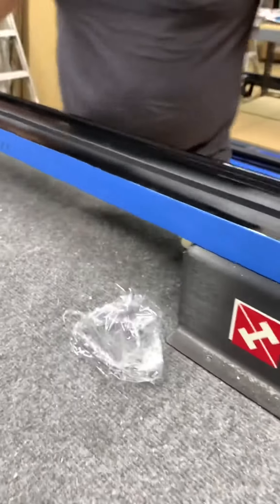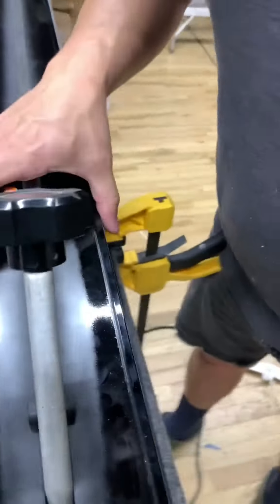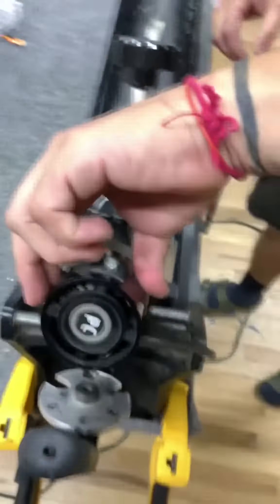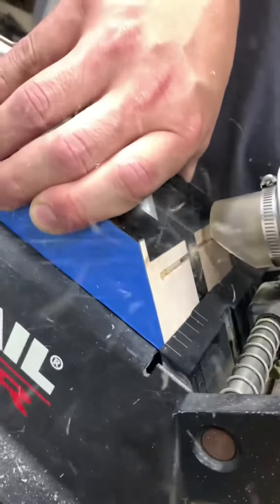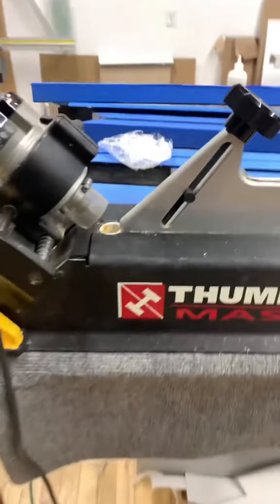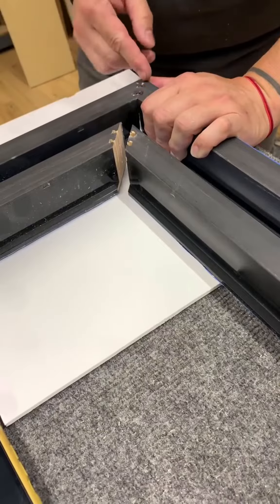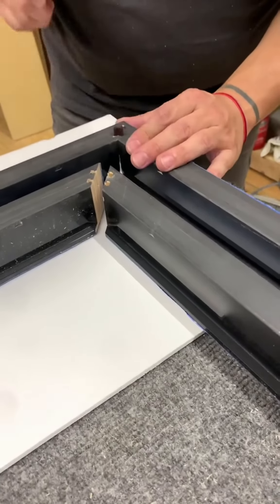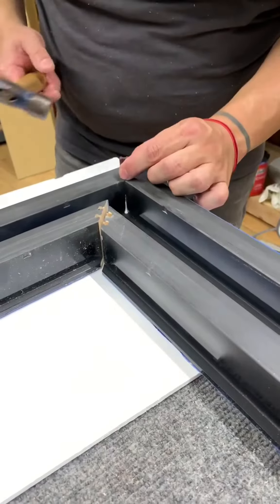How to use Thumbnail Master Frame Joining System utilizes the strongest, most durable and dependable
How to use Thumbnail Master Frame Joining System utilizes the strongest, most durable and dependable inserts in three sizes. These inserts are tapered, drawing the face of the moulding together when joined with glue. Depths of up to 1 7/8” Features include: New shadowbox capabilities Easy-grip handle Improved, stop system with 6 depth capabilities on one easy-to-read dial Clamping height of up to 3 ¾”for increased versatility Ratchet handle for easy bit adjustment Height adjustment handle

Are you looking to give your walls a fresh new look? Look no further than Modern Memory Design, your one-stop-shop for all your framing needs. Whether you're looking to frame your diploma, showcase your favorite sports jersey, or simply want to display some stunning artwork, we've got you covered. Our selection of jersey frames, gold picture frames, black picture frames, white picture frames, and more come in a variety of standard frame sizes to suit your every need. Looking for something a little more unique? Our custom frames online let you create personalized framed pictures with ease. From square frames to panoramic frames, we've got everything you need to make your pictures pop. Plus, our online picture framing services make it easy to order photo frames and even print and frame photos online. We also offer floating frames for canvas, jigsaw puzzle frames, and custom picture mats to make your framing experience truly one-of-a-kind. At Modern Memory Design, we pride ourselves on our modern picture framing techniques and exceptional quality. Our black square picture frames, custom canvas frames, and brown wooden picture frames are just a few examples of the wide variety of options we offer. And if you're looking for a custom quote or custom wall art, our word picture frames custom let you create a frame with a custom quote or even frame custom wall quotes. With our Picture Hanging Service in NJ and NYC, Local Frame Shop, NJ Frame Shop Store, and Picture Frame Shop in North New Jersey, we make it easy for you to get your hands on the perfect frame. So why wait? Check out our online frame store today and start framing your memories with Modern Memory Design.